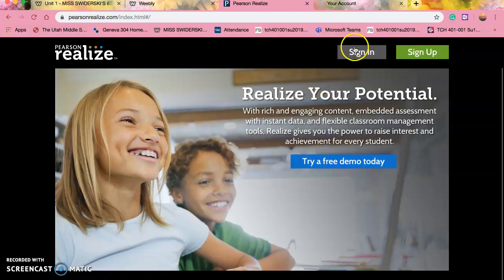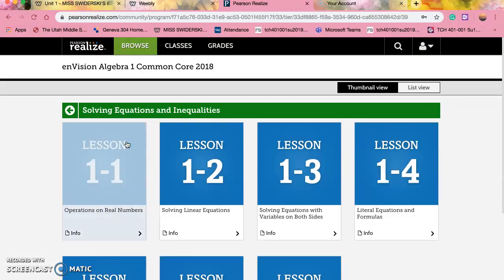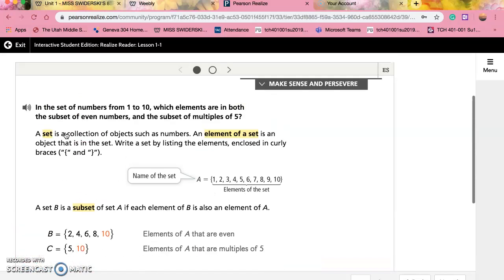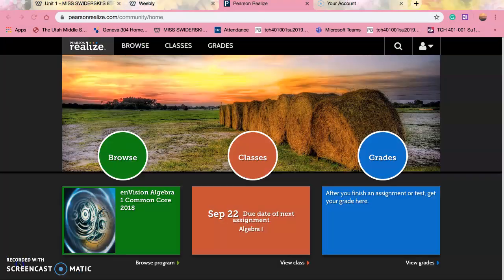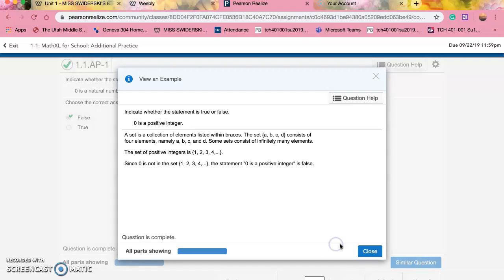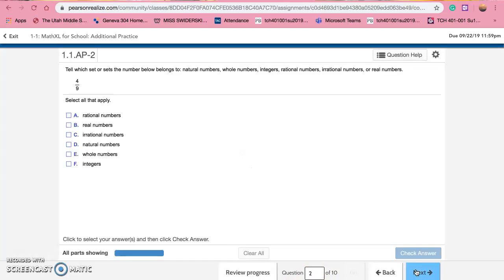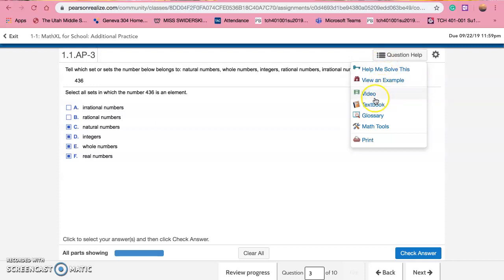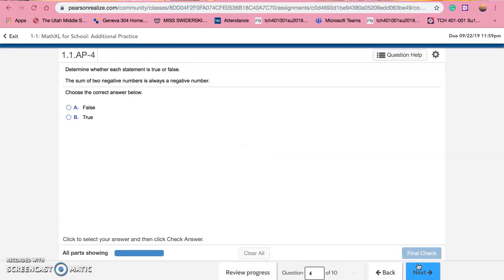Pearson tutorial for kids